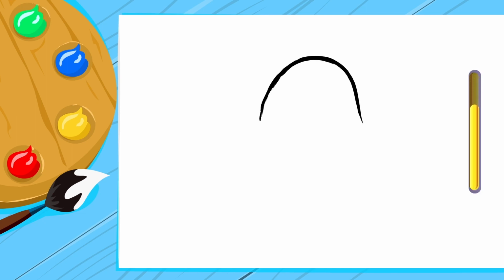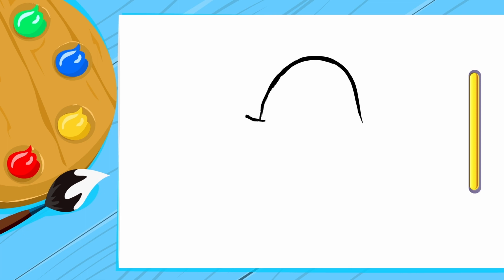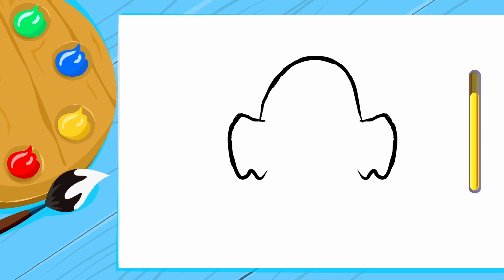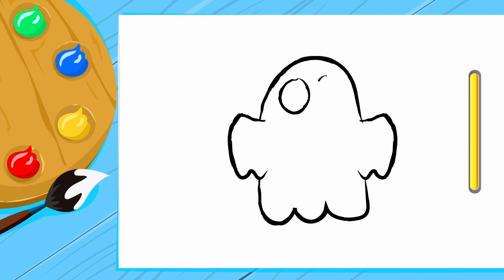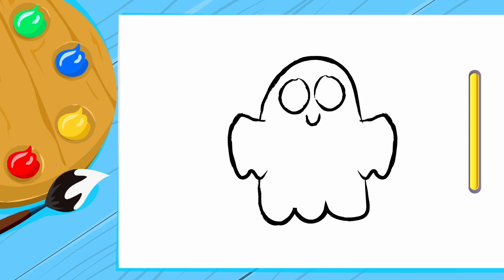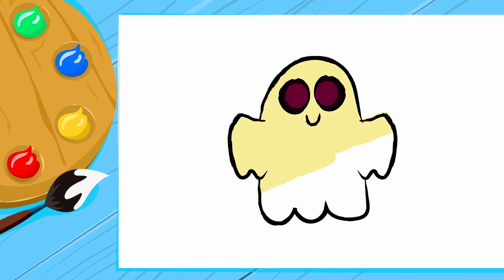NEW! Grab your pencils! 👻 Let's learn how to draw a ghost! | Superzoo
Grab your crayons and paper! Today Kangu teaches us how to draw a ghost in a new coloring video, come on girls and boys! Let's enjoy a new painting class with the Superzoo team.